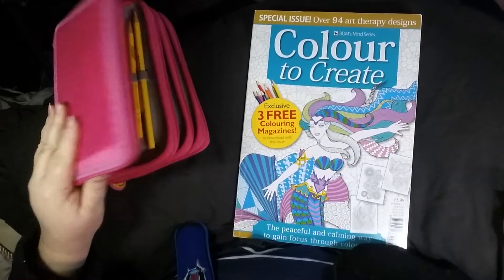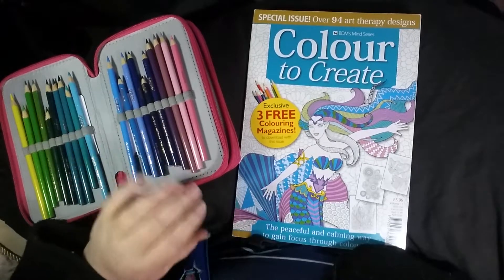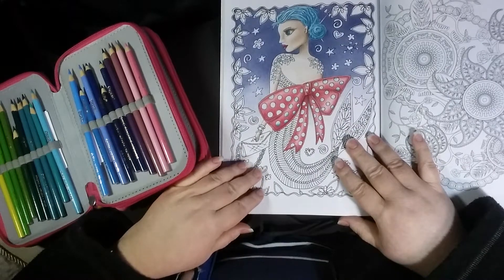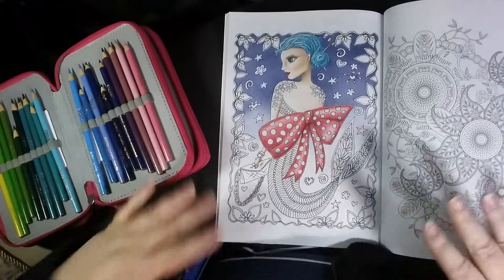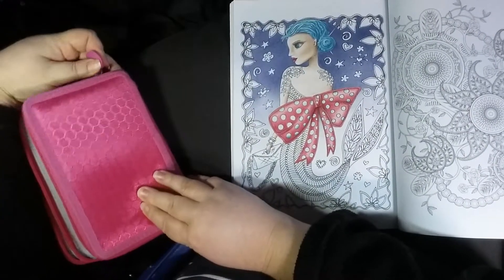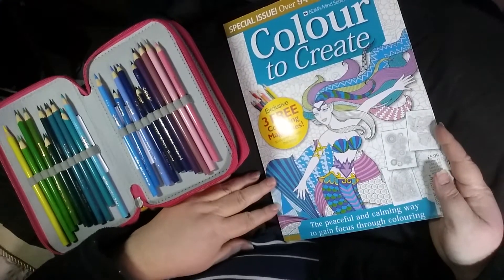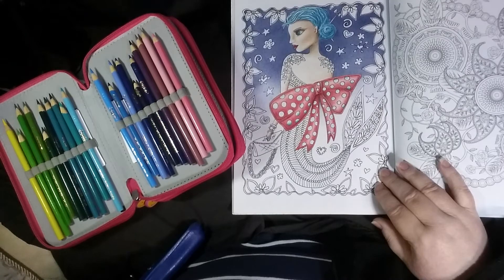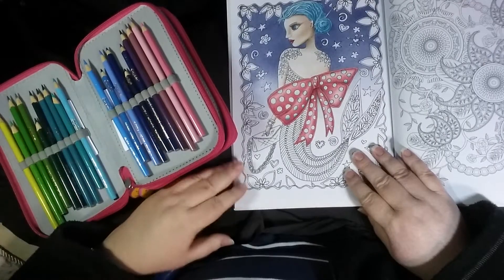Preparing to be a colortuber a quick hello and test run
This is my very first Youtube video ever. I hope to start livestreaming tomorrow but couldn't wait to say hello and introduce my channel to everyone. I hope all our colortubers enjoy this and can offer advise on how to make my streams easier to watch ect.. so you can see as much detail as possible because I am totally new to uploading and streaming.